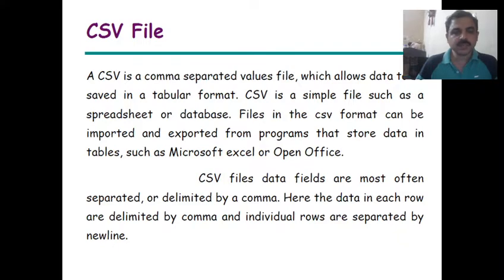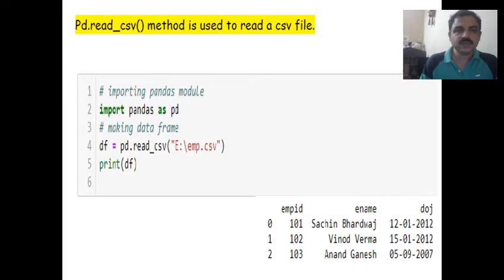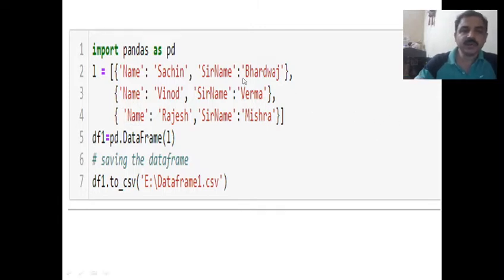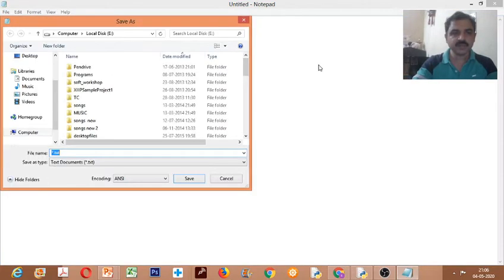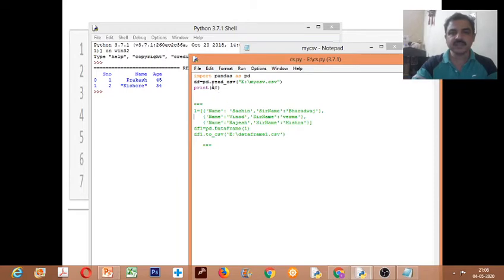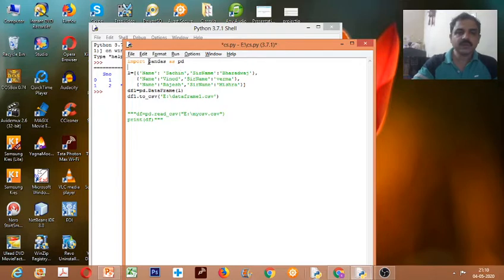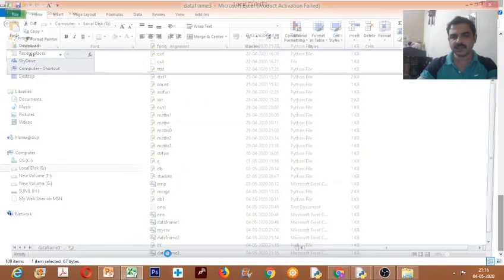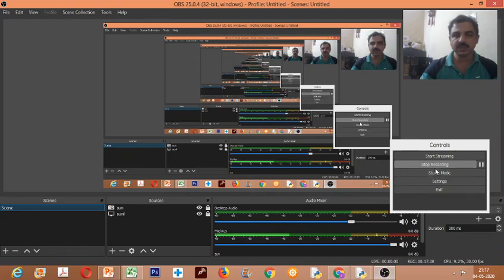Importing/Exporting Data between CSV files and Data Frames